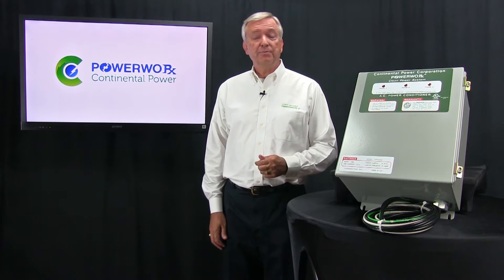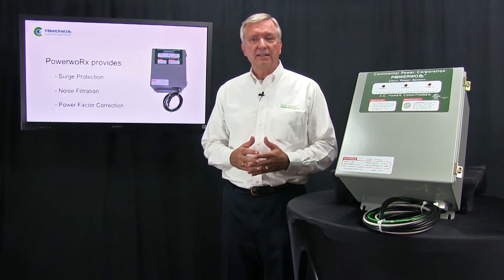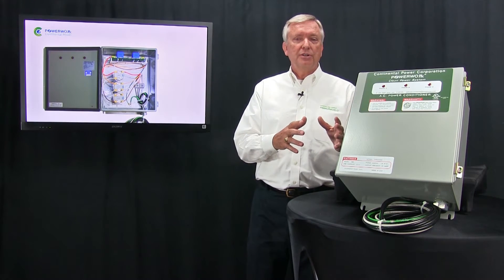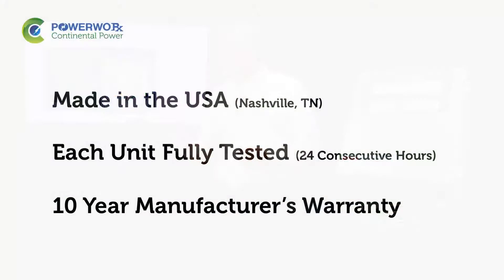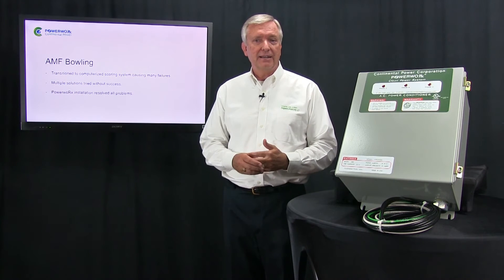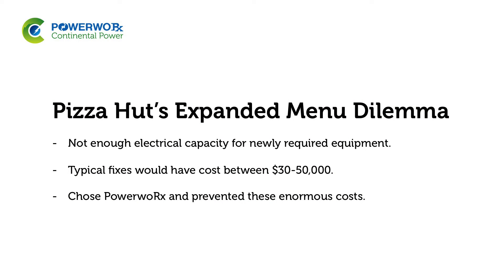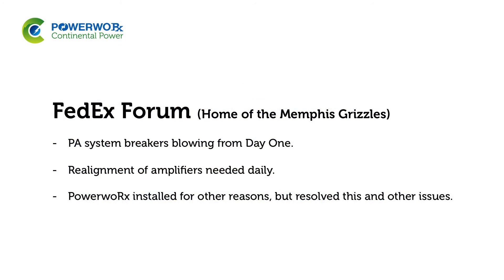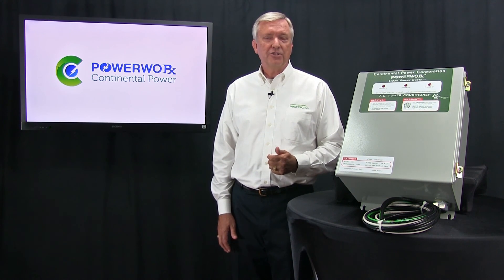CPC PowerwoRx Commercial Power Systems Introduction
A unique application of proven technology, the PowerwoRx Clean Power System (CPS) provides your business with the electrical power conditioning capabilities previously available only to the largest facilities and installations. The PowerwoRx Clean Power System is easy to install by your licensed electrician and provides immediate benefits for the user. In one cost-effective and maintenance-free package, PowerwoRx provides Power Factor Correction, Complete Surge and Spike Suppression, and Noise Filtration.

PowerwoRx Clean Power Systems dramatically reduce operating expenses by saving energy, lowering maintenance costs and extending the useful life of motors and machinery.

- Satisfaction Guarantee
- 10 Year Limited Product Warranty
- System Generally Pays for Itself Within 2 Years